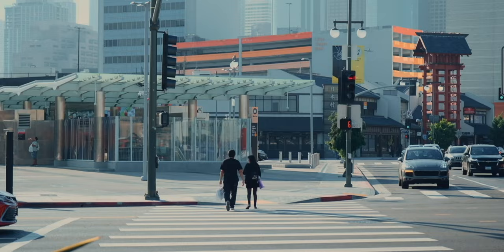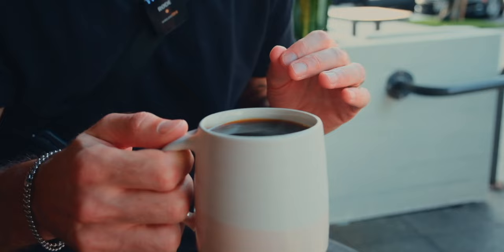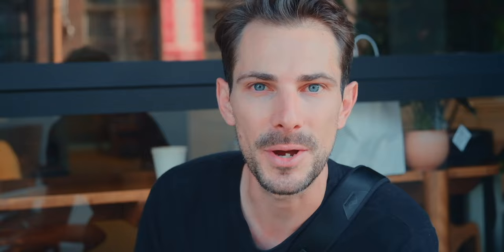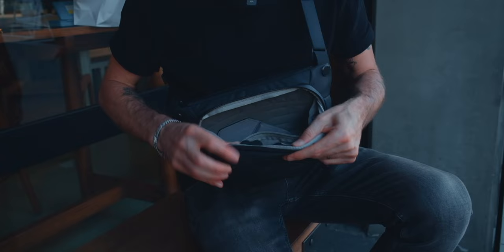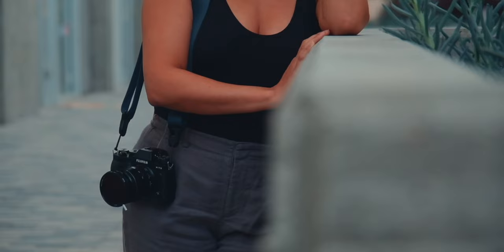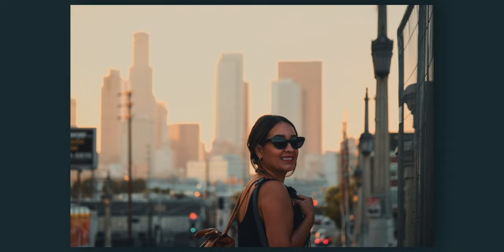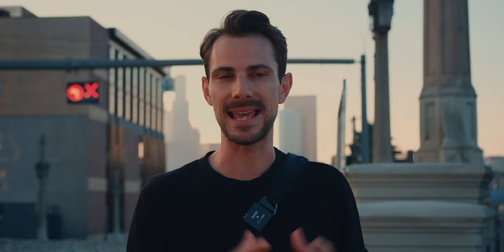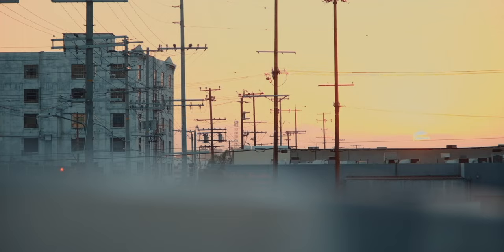FUJIFILM PHOTOGRAPHY In The Arts District In LOS ANGELES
In this video I explore the Arts District, a cool neighbourhood near Downtown Los Angeles that has many things to offer photography wise. From industrial architecture to street Art, this is one of my favorite place to hang and explore in the city. For this video I use my FUJIFILM X-T3 and X-T4 to capture both photo and video.

PEAK DESIGN 3L SLING

THE GEAR IN MY CAMERA BAG ↓↓↓
WANDRD PRVKE
FUJIFILM XT-4
FUJIFILM XT-3
LENS 18-55MM F2.8
LENS 16-80MM F4
DJI MAVIC MINI DRONE
GO PRO HERO 7 WHITE
RODE VIDEOMIC PRO
PEAK DESIGN CAPTURE CLIP
PEAK DESIGN SLIDE STRAP LIGHT
MACBOOK PRO M1 PRO
MANFROTTO MTPIXI TRIPOD
POWER ADAPTER
SAMSUNG T7 SSD 1TB